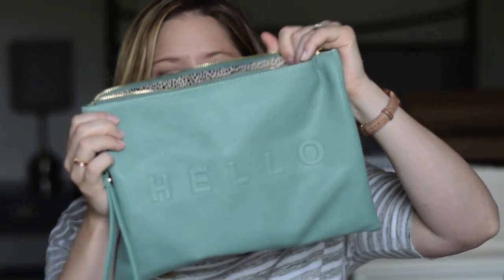April and May Beauty Favorites